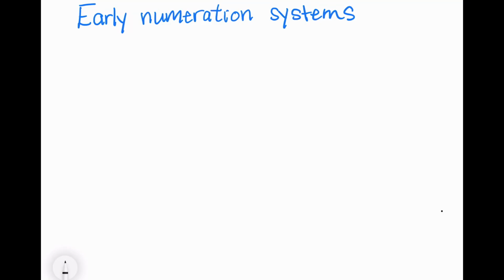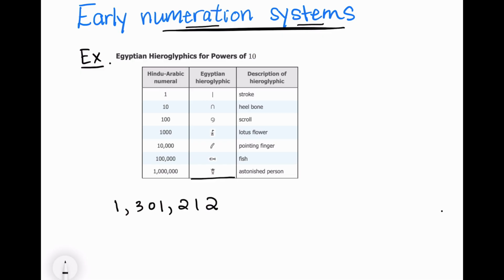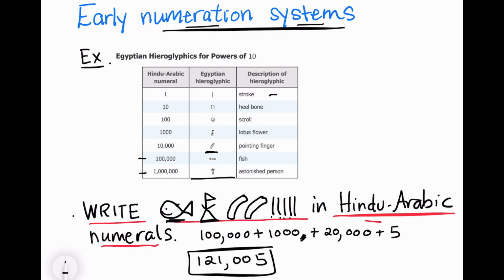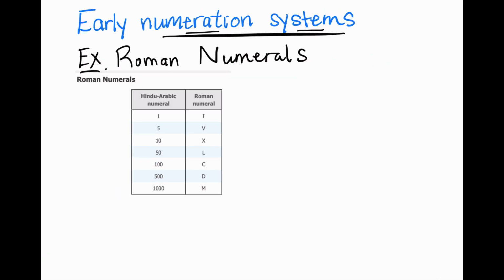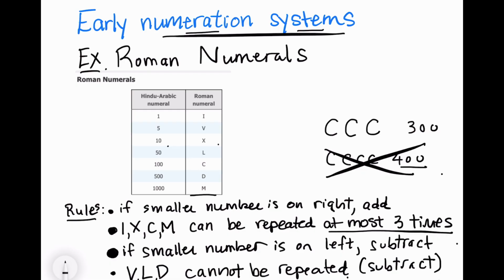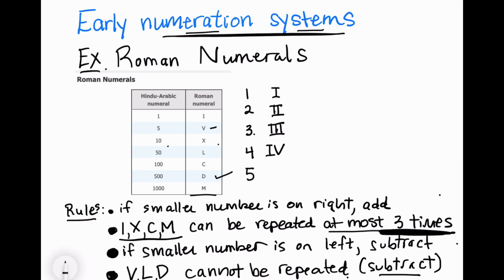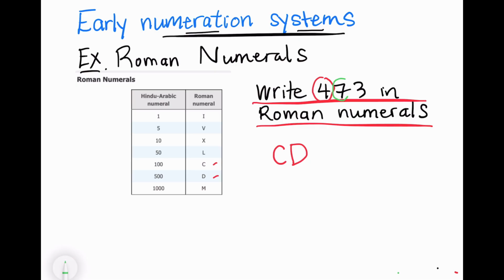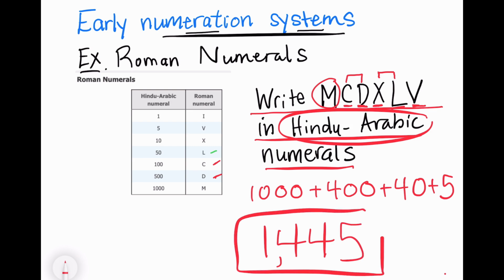Early numeration systems